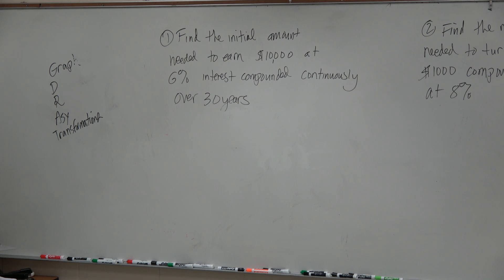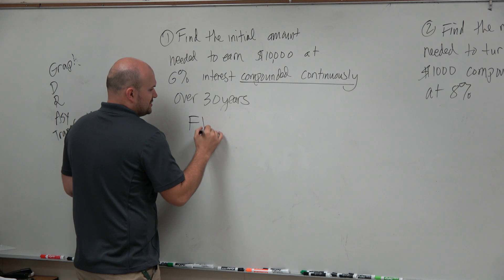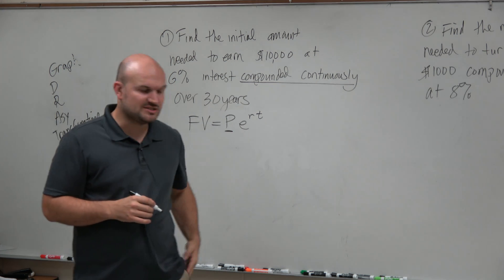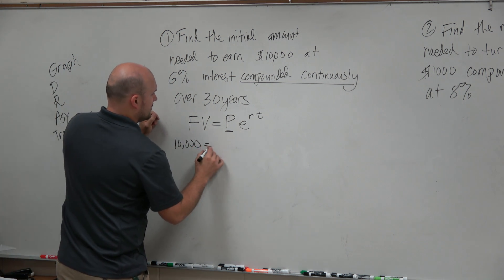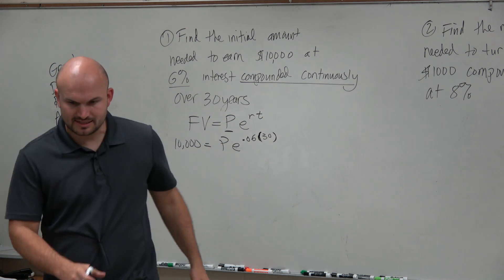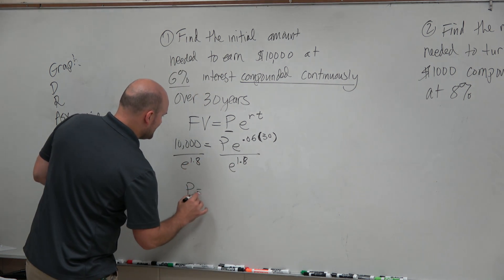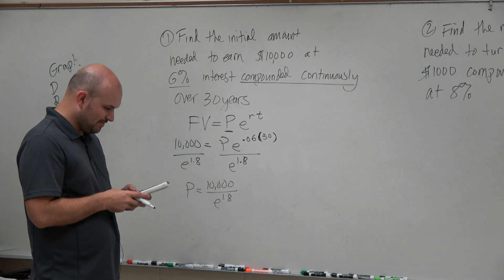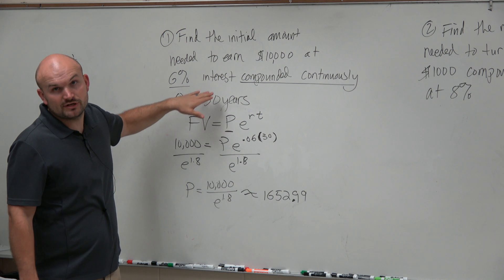Learn how to determine the initial amount of money to invest compounded continuously